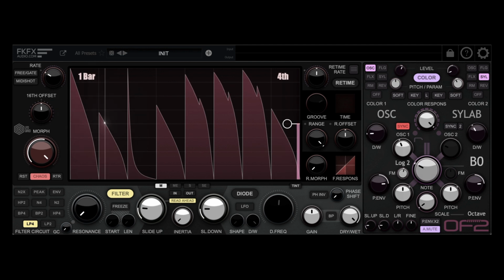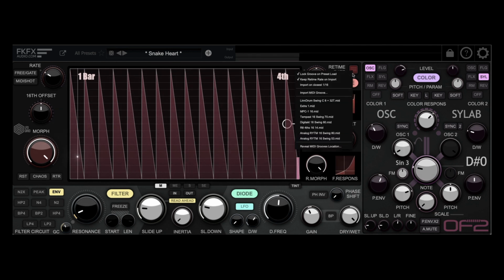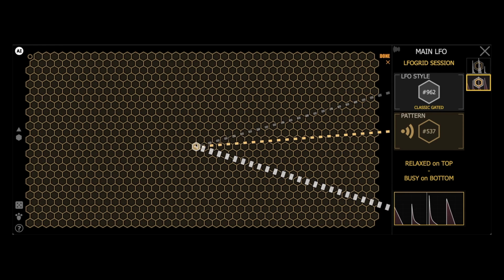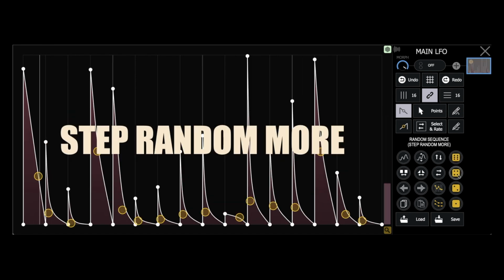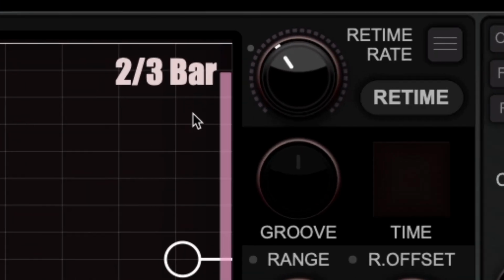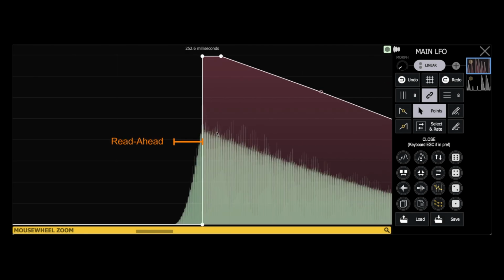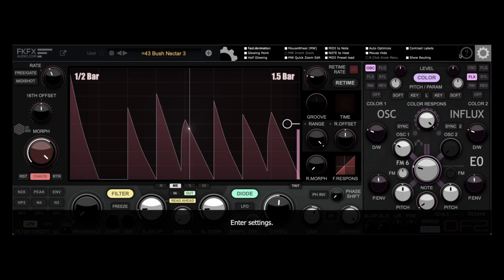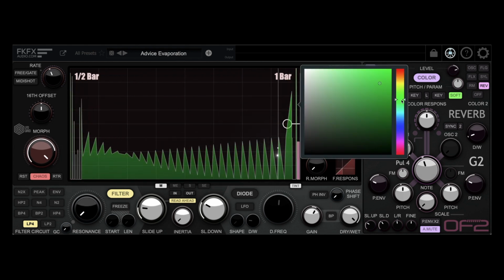Obvious Filter 2 - New Features & Tutorial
0:00 Quick-start
1:00 Retime
1:37 Morph
2:16 LFOGRID
3:04 Zoom
3:43 Pencils
4:13 Visualizers
4:38 Respons
4:59 Chaos
5:27 Freeze
5:50 MIDISHOT Modes
6:26 Read-Ahead
6:53 Colors
7:43 MIDI Preset Load
8:04 Lock
8:35 MIDI LEARN
9:04 More...